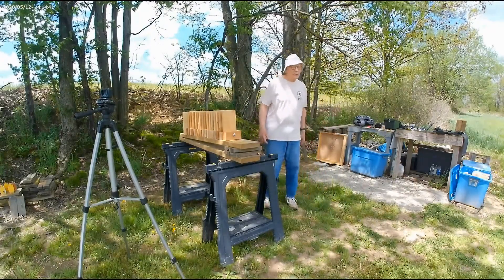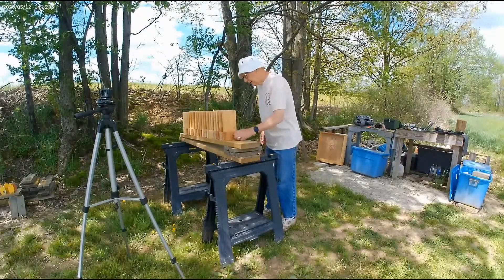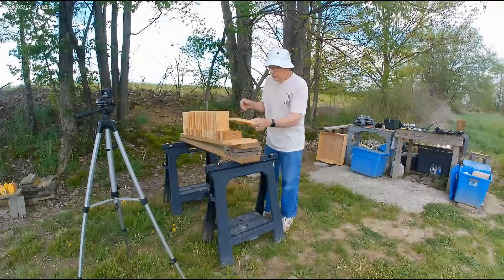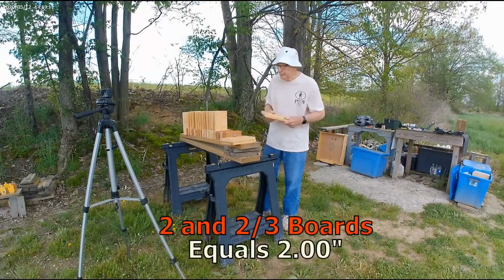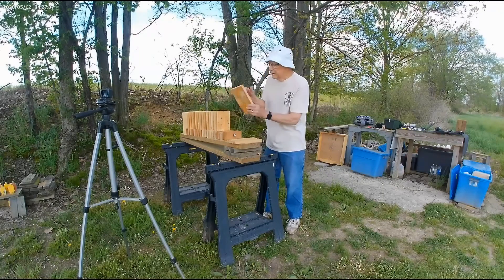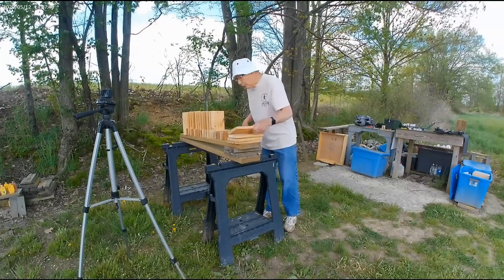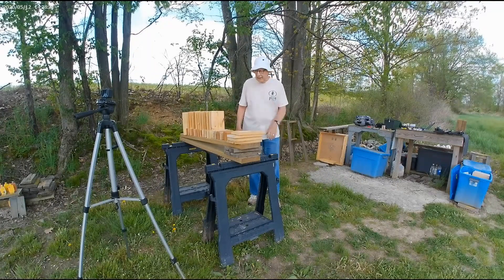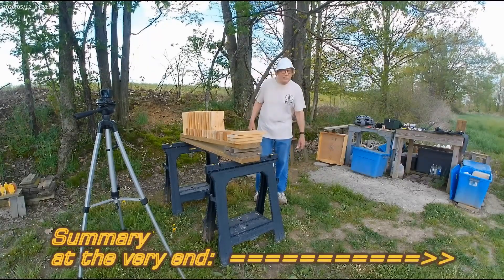Various .22 LR's Thru 3/4" Pine. Short Thru Stingers.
.22 LR penetration test thru 3/4" pine from ~8 yards with a Rossi RB22.  Shooting: Short, Quiet 22, Std Vel, Mini Mag, Velocitor & Stinger.   Always a lot of fun shooting some .22's.